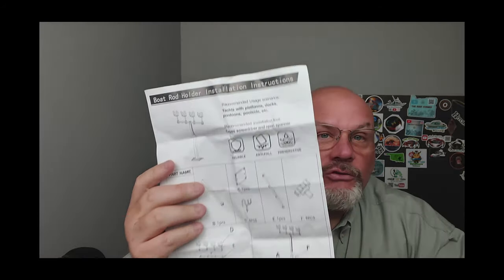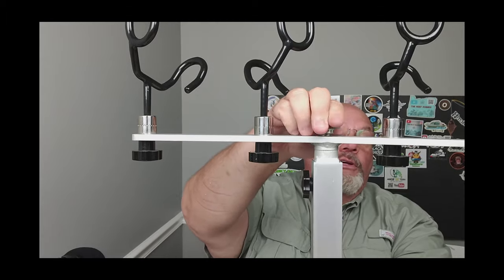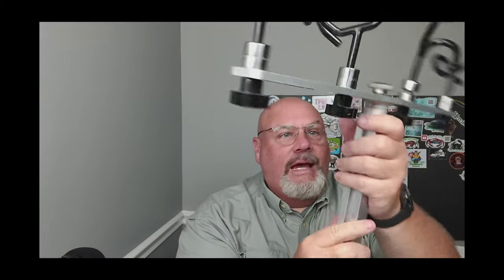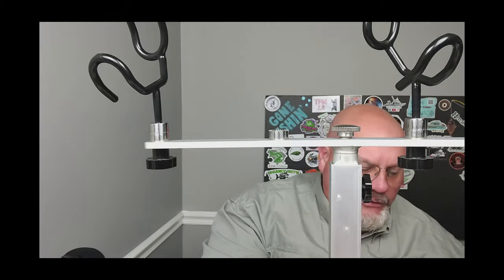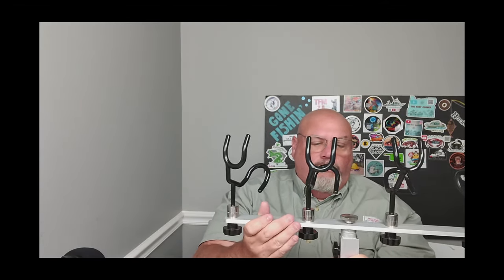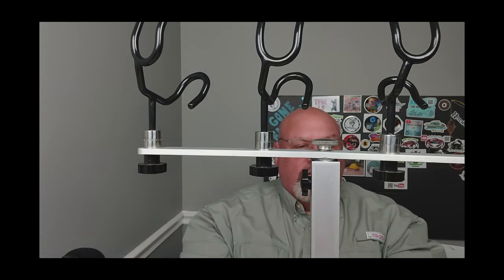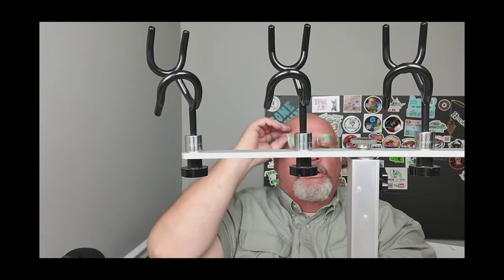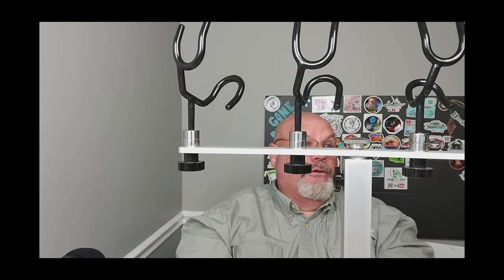$62 Boat rod holder from Temu - REVIEW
If you're interested, just search Temu for boat rod holder and it should show up.